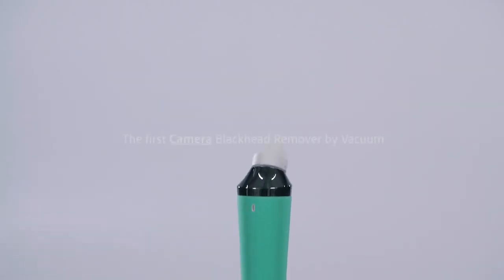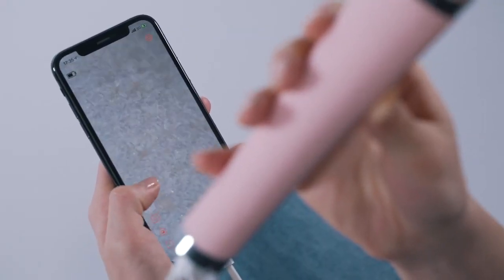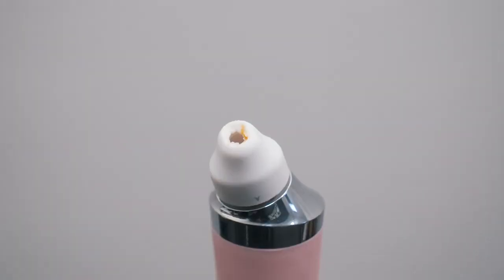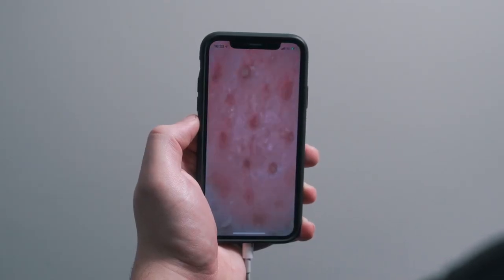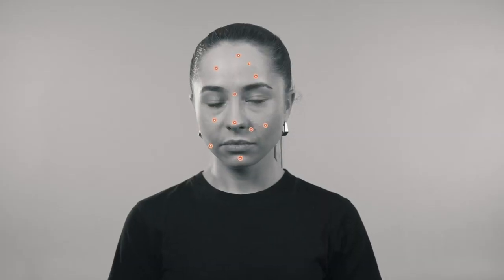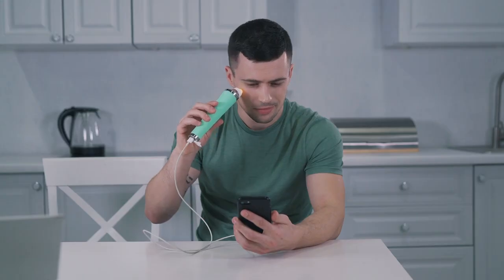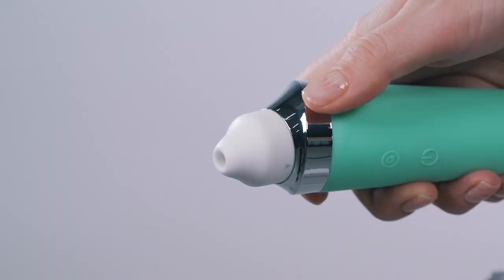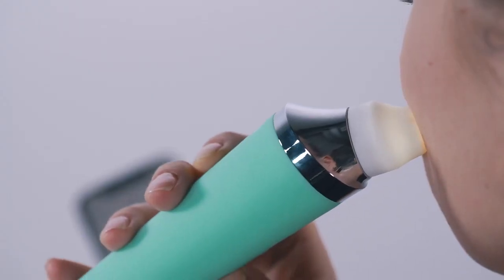Dermazoom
Dermazoom- Blackhead vacuum remover with a 10x zoom camera for oddly satisfying cleaning experience.

Blackheads plague us all. We squeeze and pinch them in front of the mirror, but it damages our skin and leaves us with red marks. We try to get them to pop out, and when they do, we get that guilty feeling of satisfaction, but we irritate our skin in the process and even leave scars. Dermazoom can solve that problem while keeping the satisfying feeling; it’s a blackhead vacuum with a 10x zoom camera and an app. It’s the most precise and the most addictive way to clean out your pores.
Just like a surgeon uses a tiny camera for precision maneuvers, Dermazoom 10x zoom camera provides you with the precision you need. Our camera shows you exactly where the blackheads are so you don’t need to over-vacuum healthy skin. Dermazoom will never leave you looking like you got chickenpox.

The 10x zoom camera will give you an up-close look at the satisfying destruction of your own blackheads.
The suction pulls out all the old impurities that have been building up inside your pores and exfoliates dead skin. All together it gives your skin a natural baby-smooth look and feel. It’s the only blackhead removal product that leaves you with a healthier-looking skin seconds after use.

Features:
• 10x Zoom camera
• Application
• Blue-Ray Light
• Reduces dry skin
• Sterilizes and shrinks pores
• Increases blood circulation
• Clears pores from blackheads
• Removes oil, grease, makeup, acne, whiteheads
• Record videos
• 3 suction power levels